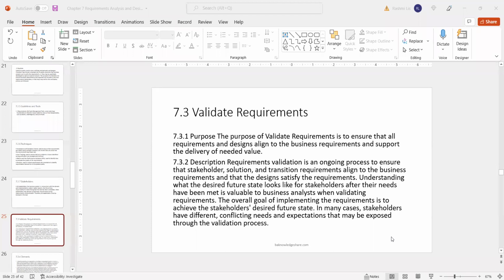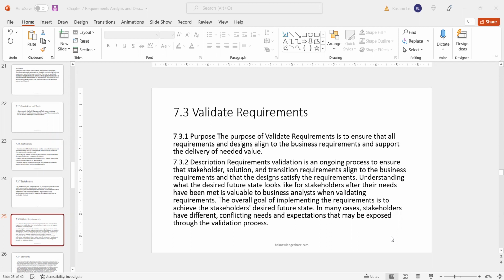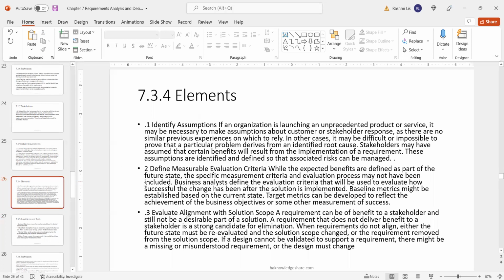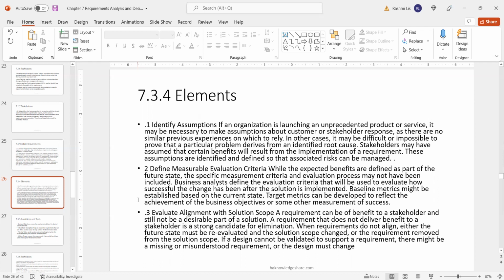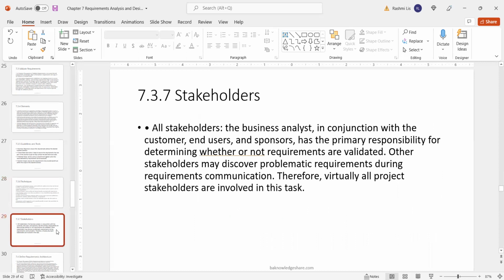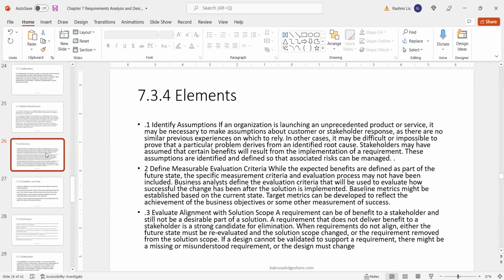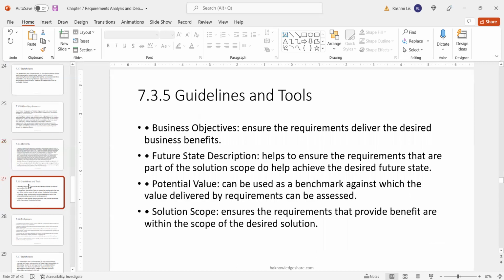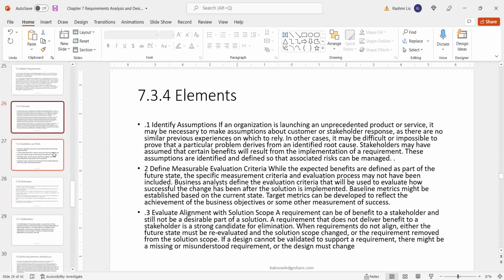Ch 7 Validate Requirements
If you are studying for the CBAP/ ECBA or CCBA this is a video to the Ch 7  Validate Requirements